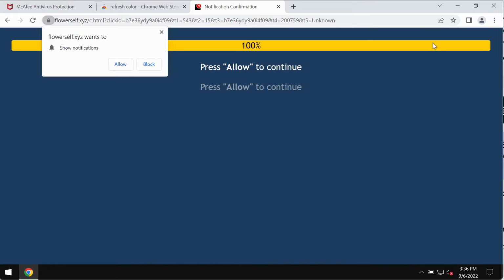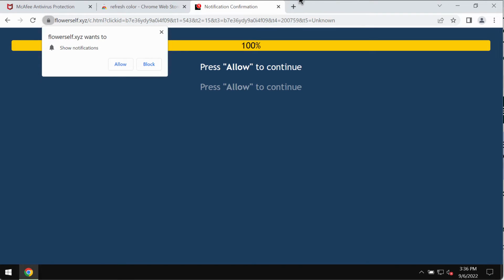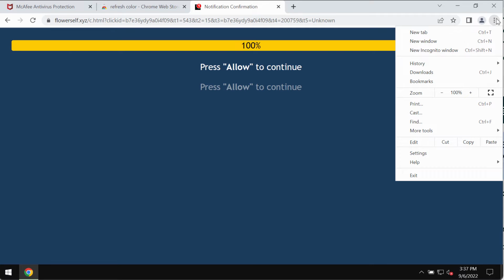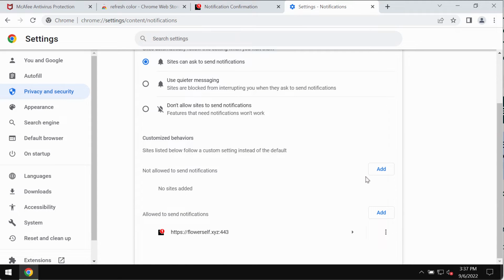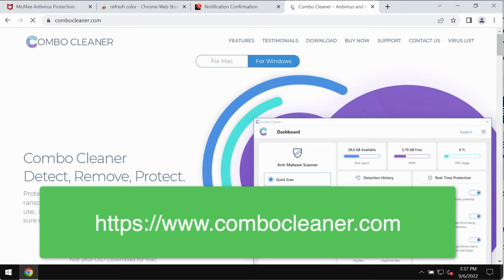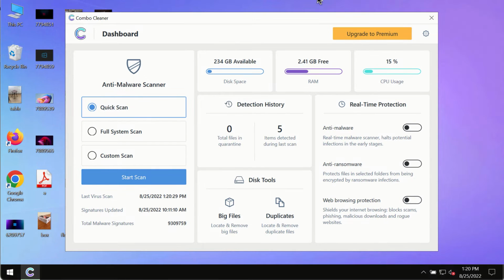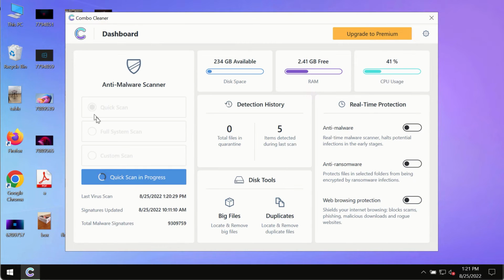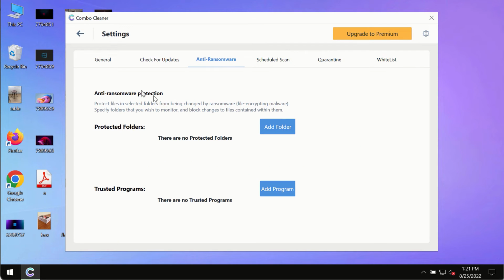Flowerself.xyz advertisements - how to remove?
It's a mistake to click on the "Allow" button as these pop-ups suggest. Remove them with Combo Cleaner Antivirus or, alternatively, follow the manual recommendations provided in the video tutorial.